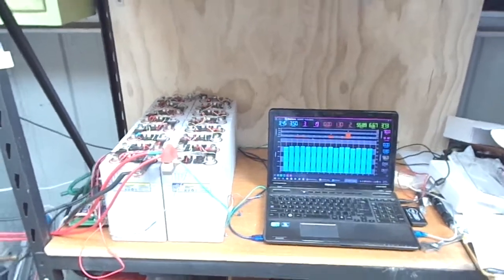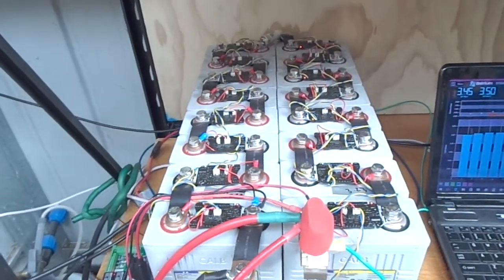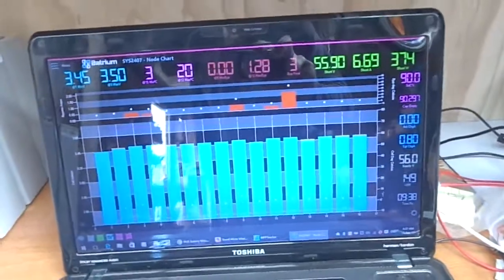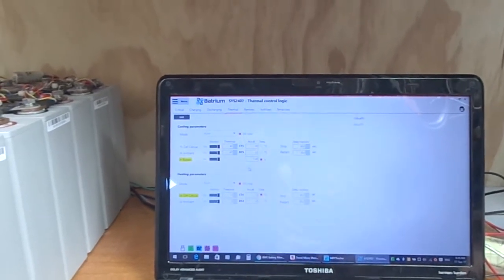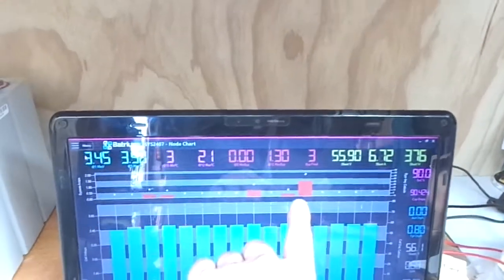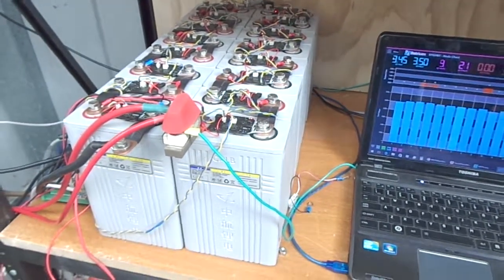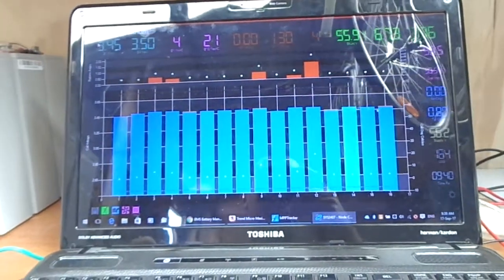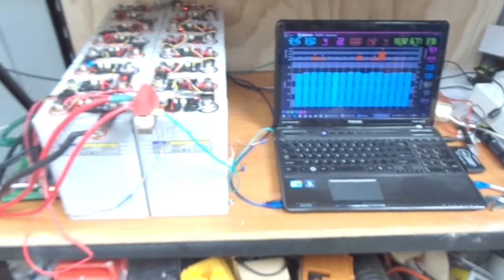LiFeP04 - Batrium BMS Top Balancing the 48 volt System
Hey guys,
Have the 48 volt system up and running, top balancing the LiFe cells with the batrium BMS